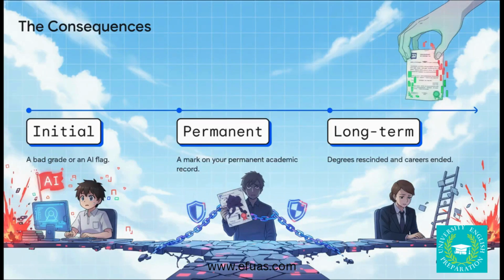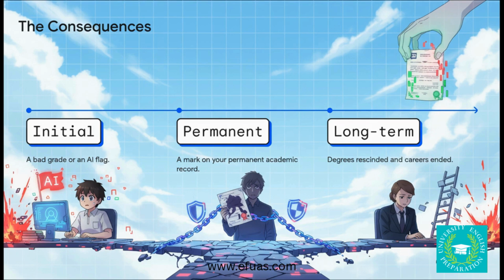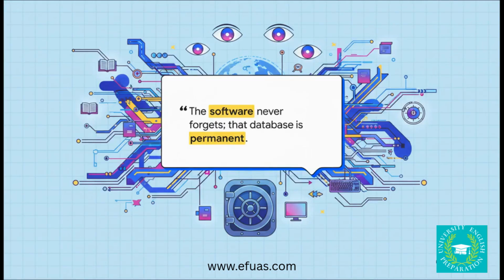Cheating Is it worth it? What you should know about The Invisible Eye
Whether you are a student or a researcher, understanding the mechanics of academic integrity is the best way to protect your degree. In this video, we dive deep into the world of plagiarism—from the "oops" moments of unintentional paraphrasing to the high-stakes world of intentional academic fraud.

We also go behind the scenes of the technology universities use today. Schools invest thousands of dollars into tools like Turnitin and SafeAssign to maintain institutional standards. We explain how these databases work, what they look for in your writing, and how they detect the statistical footprints of AI and "patchwriting."

Master Your Research Process
The best defense against a plagiarism challenge is a clear "paper trail" of your own original thought. We discuss how to build a Research Road Map using:

    Library Log Sheets to track your data search.

    Annotated Research to prove engagement with sources.

    Fishbone Diagrams to map out your thesis and evidence visually.

Don't let a citation error or a software flag derail your hard work. Learn how to document your process and own your academic voice.
Resources & Links

for more academic English training and success tools.

If you found this breakdown helpful, please:
👍 LIKE this video to help other students find it.